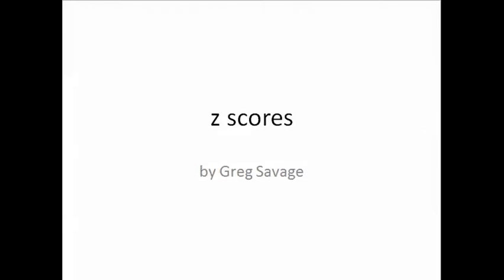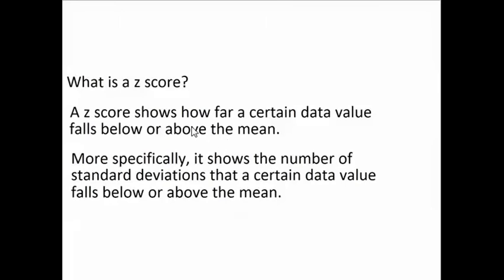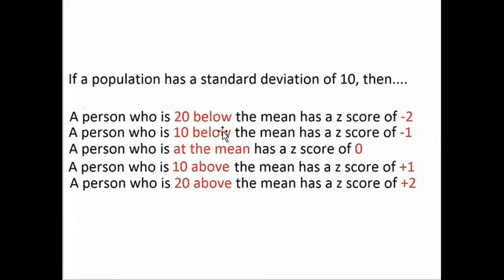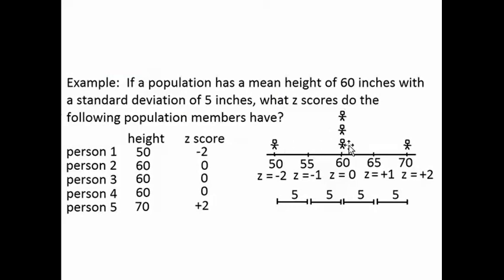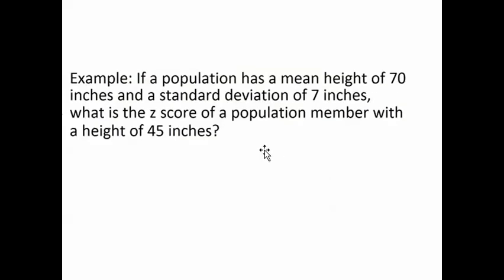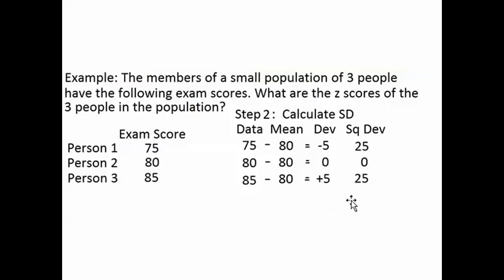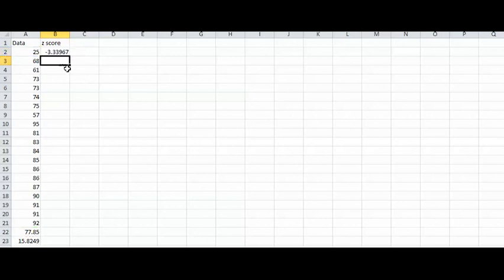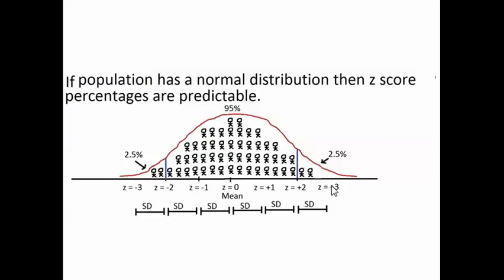z scores Summer 2016